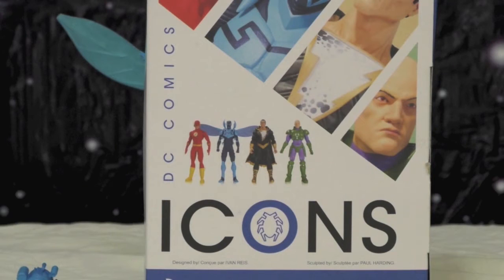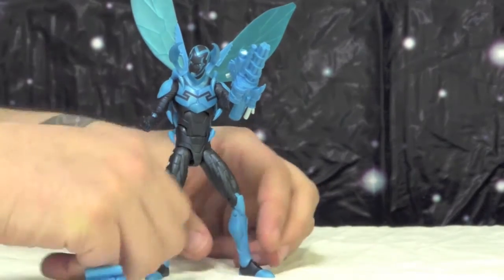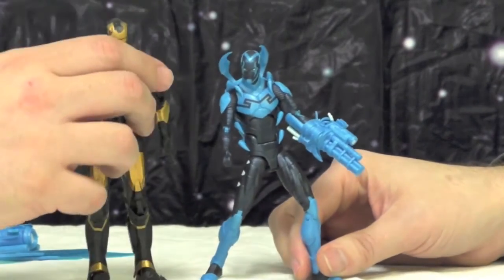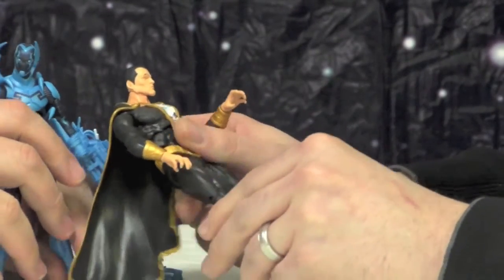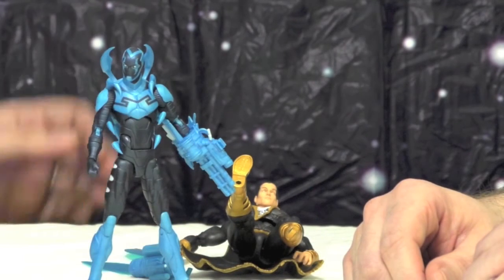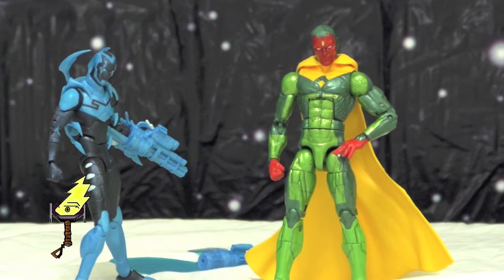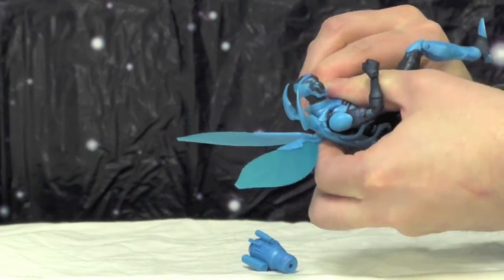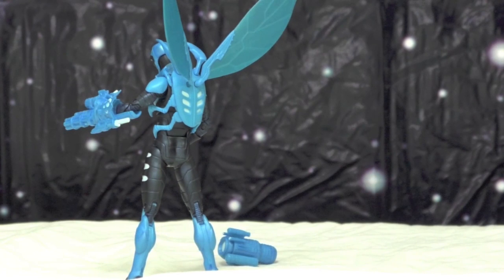DC Icons Blue Beetle Review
Shock 'n Awe reviews the new DC Icons Blue Beetle 6" toy.  Wilson rages about DC toys breaking and the two end up fighting.  Fun stuff.

Shock 'n Awe Toy Reviews:  2 Idiots.  1 camera. And a review.
We post reviews every Tuesday and Saturday.

Let us know what you liked, didn't like and any ideas you may have for other toys you'd like to see reviewed in future episodes!

Follow Wilson on Twitter @scaabs
Follow the Berg on Twitter @RagiFoesmasher

All music is copyright of Shock 'n Awe video